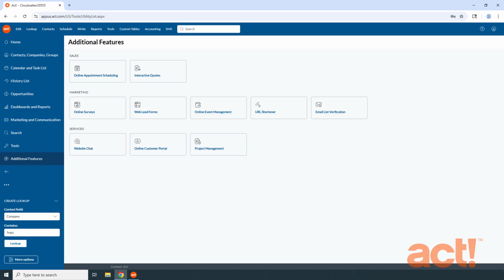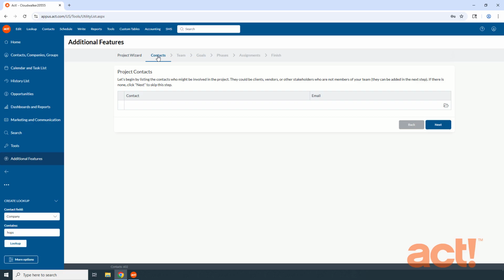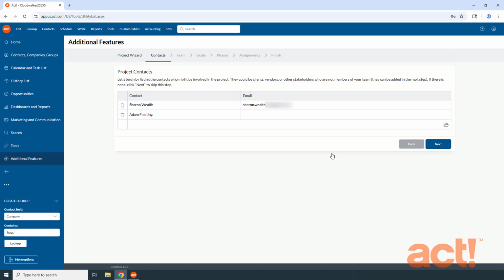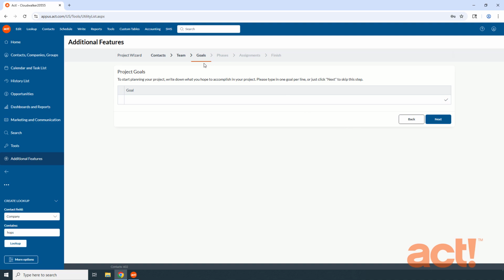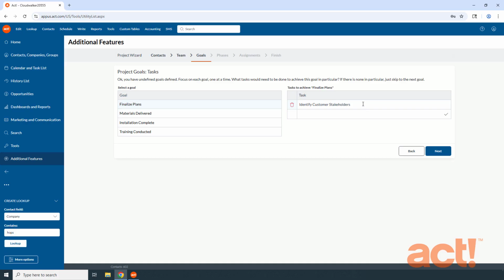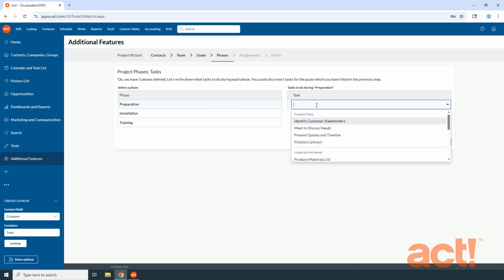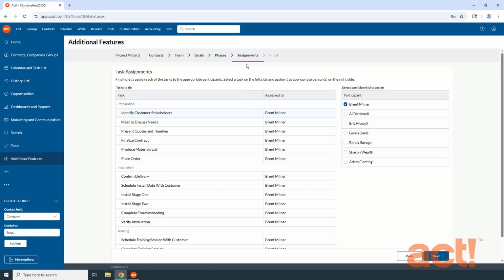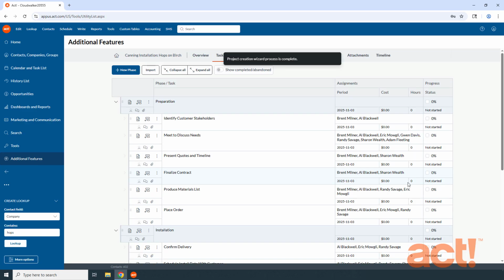Act! Advantage - Using the Wizard to Create a New Project